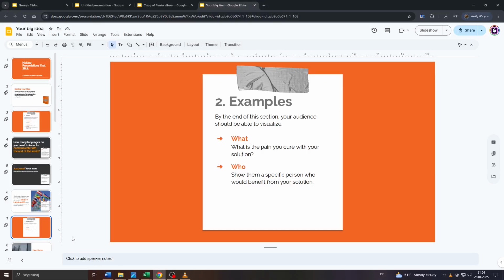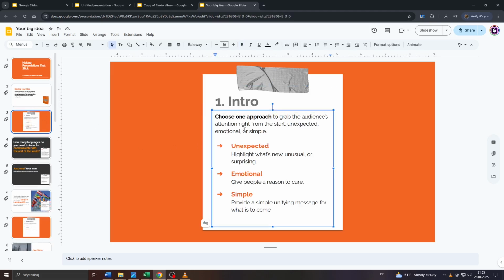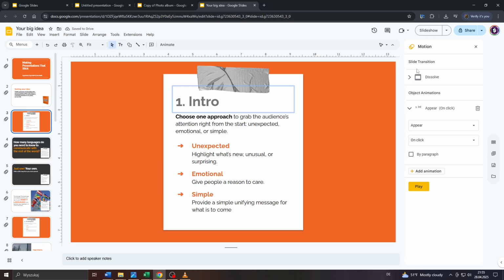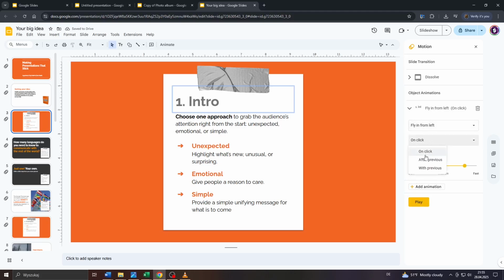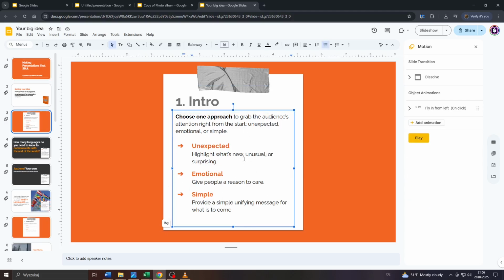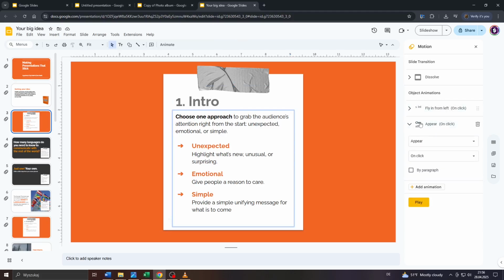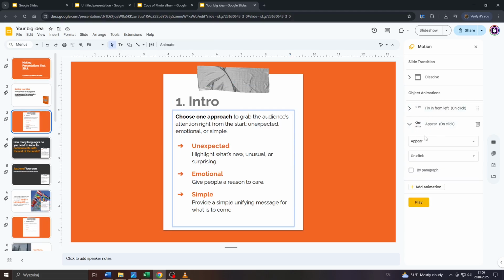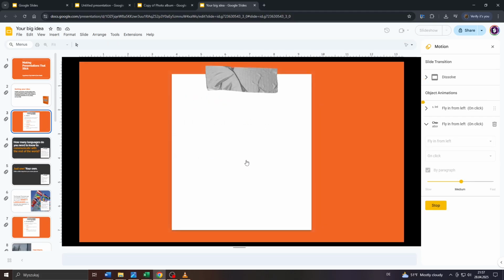How to Make Text Appear One by One in Google Slides | Step by Step Google Slides Tutorial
In this tutorial, we show you how to make text appear one by one in Google Slides.